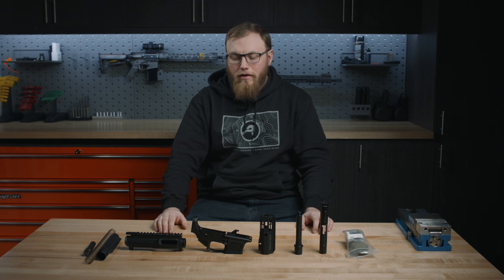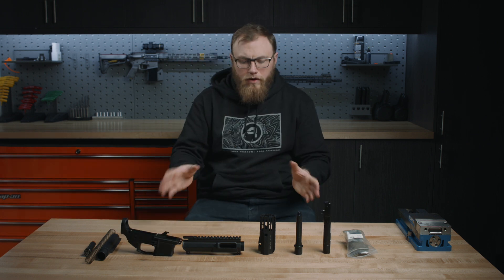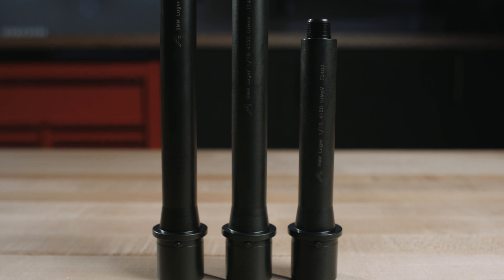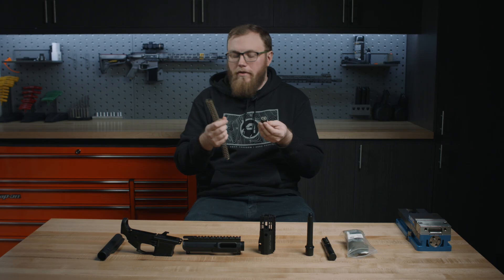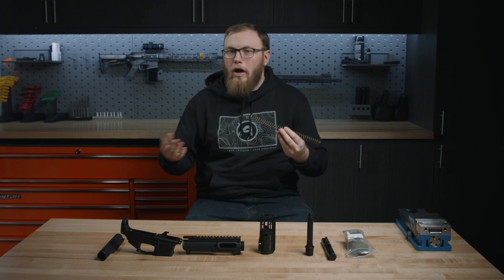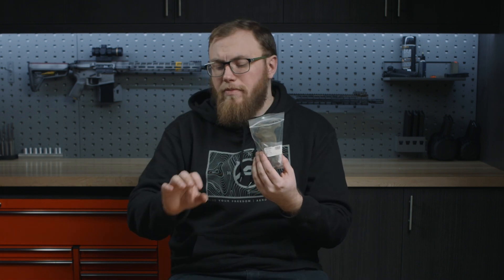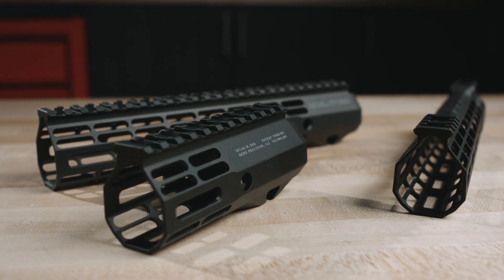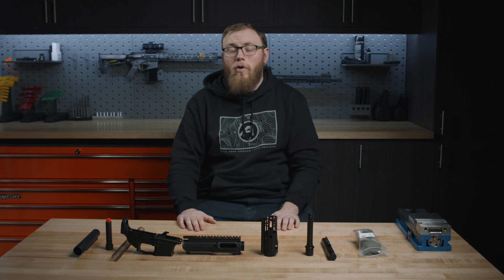What You Need To Build Your EPC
Kirk at Aero Precision walks us through the Aero Precision EPC product line and everything you will need when you pick up your EPC receiver set.
Available March 3rd, 2021